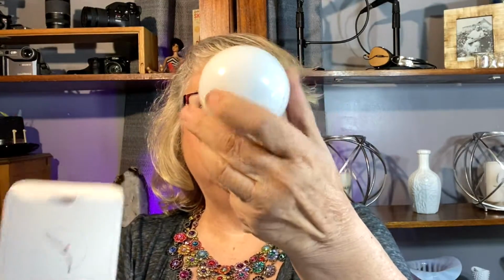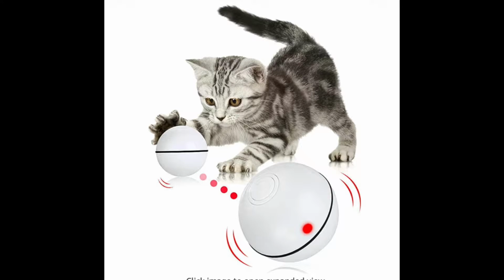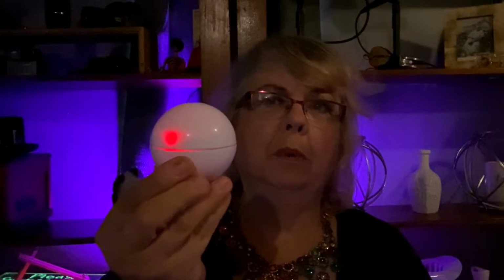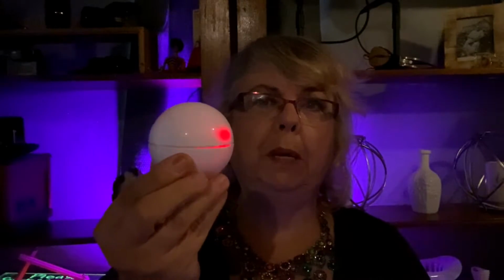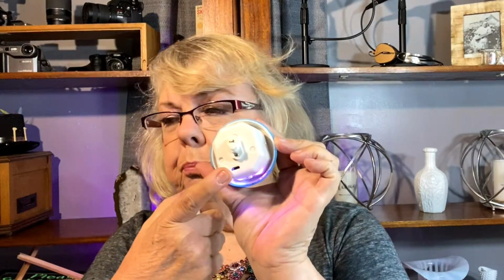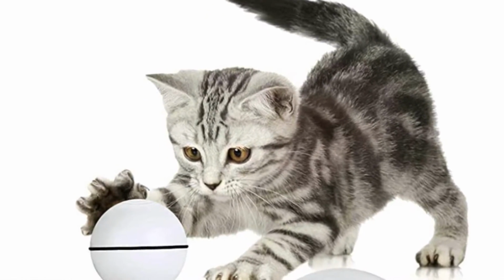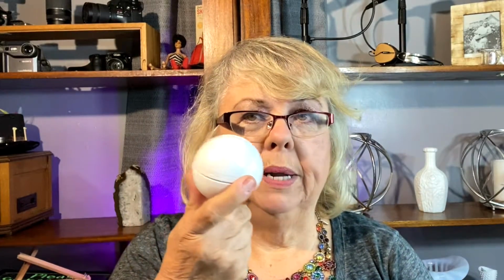Wicked Ball: Automatic Rolling Dog Cat Ball Toy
Wicked Balls, Automatic Rolling Balls, Interactive Toy, Robo ball, these dog balls have a lot of different names, but they all do the same, you charge them up and they roll around on the floor all by themselves for your dog or cat to chase.  I do a review on the two most popular automatic rolling dog balls.

White Rolling Ball
Blue Rolling Ball